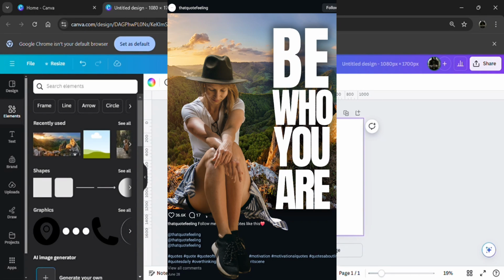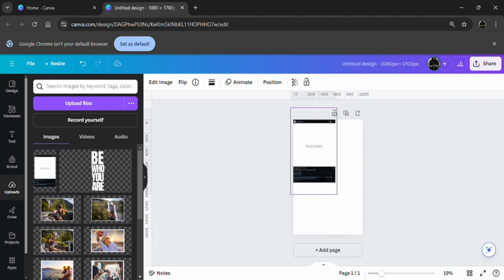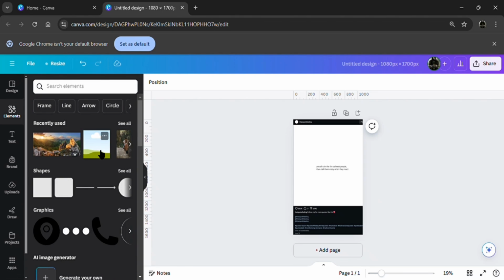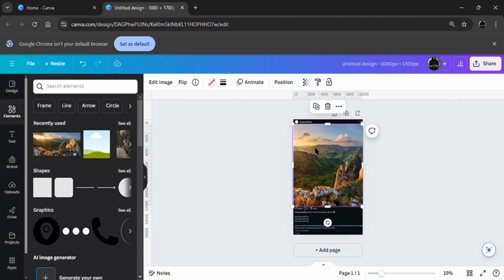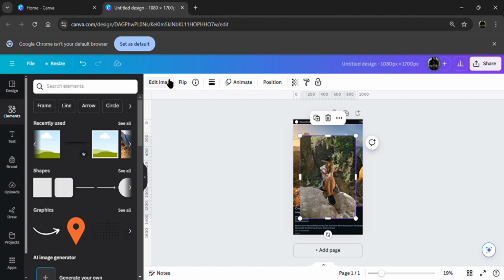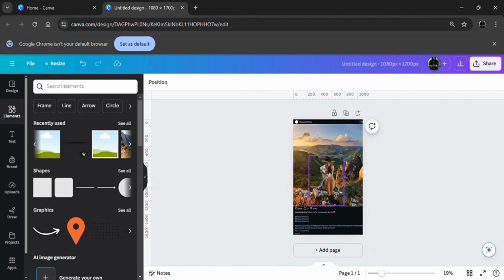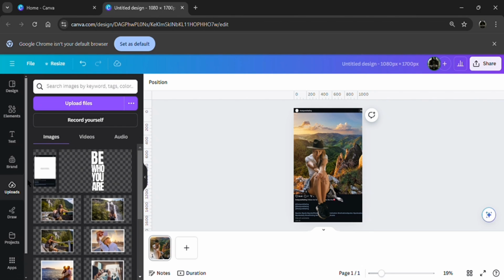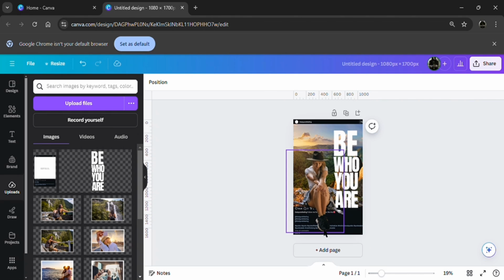3D Social Media Post In Canva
In this video, I’ll show you step-by-step how to create an eye-catching 3D social media post. Whether you're a beginner or an experienced designer, you’ll learn how to bring your posts to life with depth and dimension. We’ll cover the tools you need, the process of designing in 3D, and tips for making your content stand out on any platform. Get ready to elevate your social media game with these creative techniques!